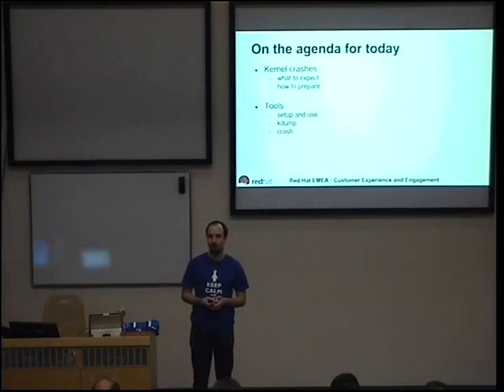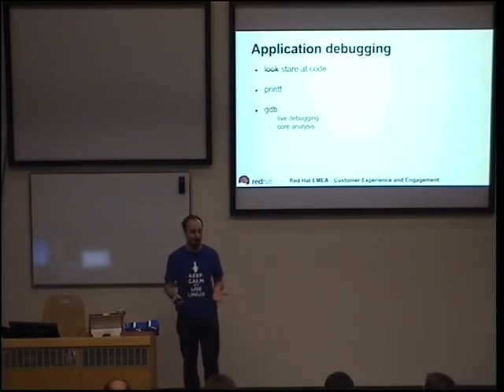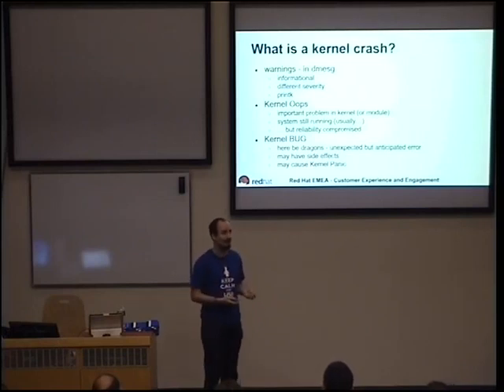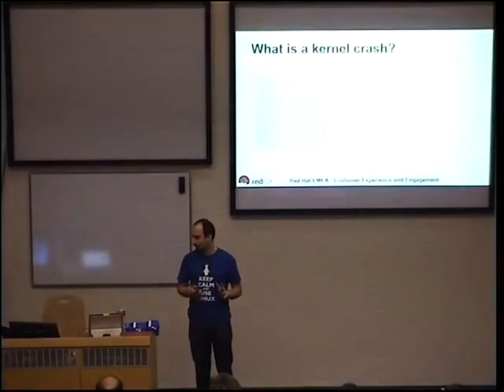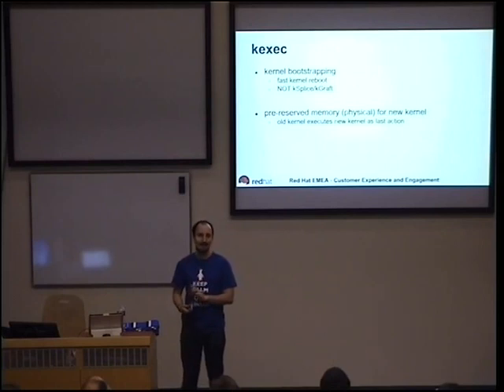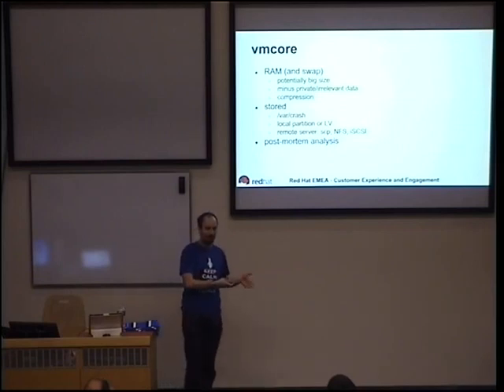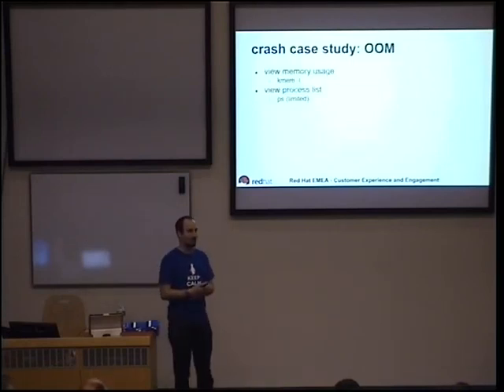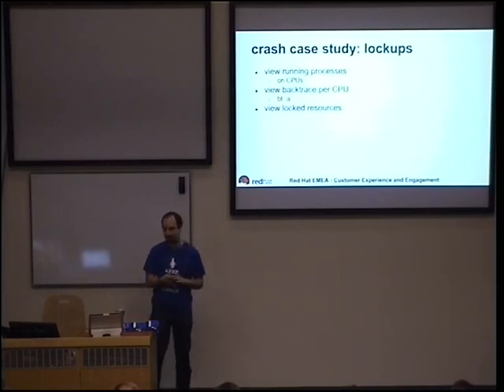Introduction to Linux Kernel Crash Analysis [Alex Juncu]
As a Technical Support Engineer on the Kernel team, one of the top tools I need is kdump and crash, both used to determine the cause of a kernel crash.
In this presentation, I want to give an introduction on how kdump works and how it generates vmcores and how people can use crash to debug vmcores generated by kernel crashes.
I will demo some basic scenarios where kdump is useful and, if time permits, some more advanced debugging techniques.